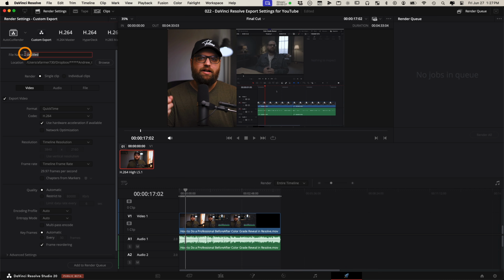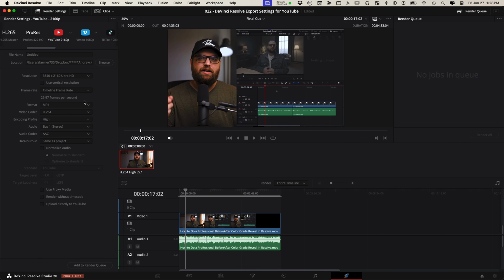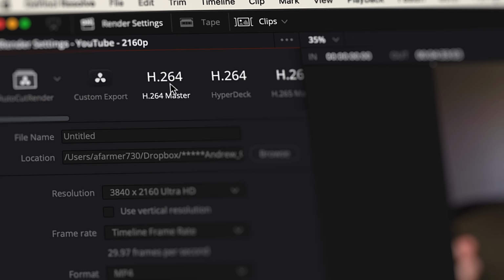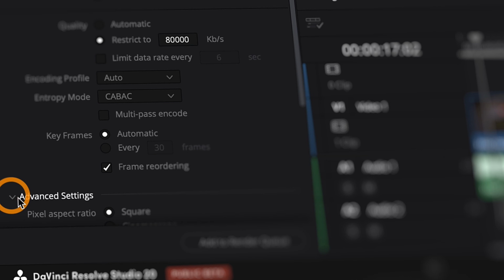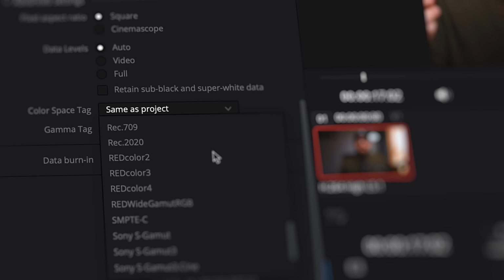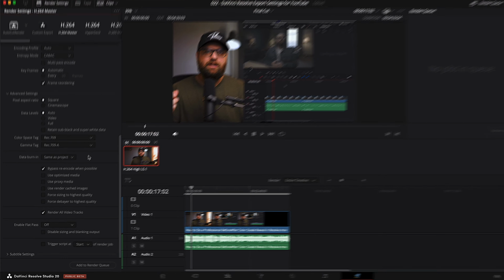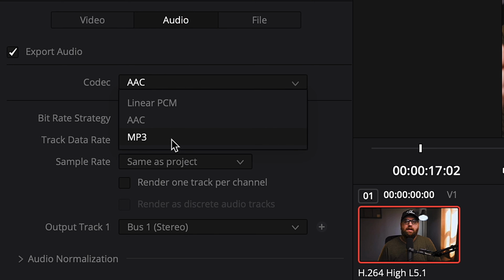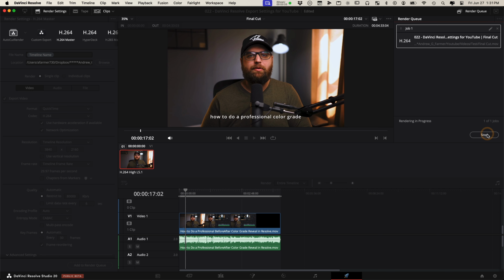Perfect YouTube Export Settings in DaVinci Resolve (No Guessing)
Chapters:
00:00 - The Best Export Settings For YouTube In Resolve
00:12 - How To Use The Resolve Deliver Page
00:57 - Why I Don’t Use The YouTube Export Preset
01:16 - The Best H.264 Export Settings For YouTube
01:47 - Fix Washed Out Colors On YouTube Exports
02:23 - How To Burn Subtitles Into Your Video
02:55 - Render Your Video The Right Way In Resolve